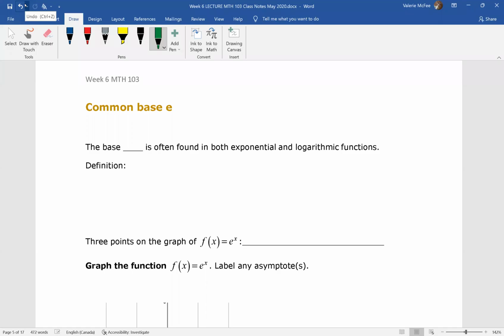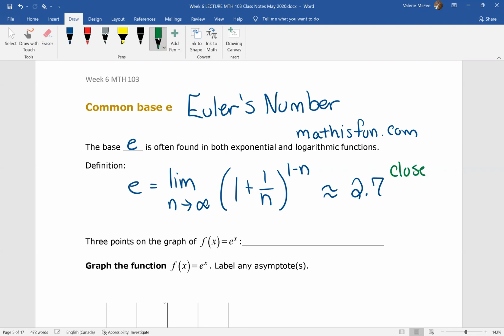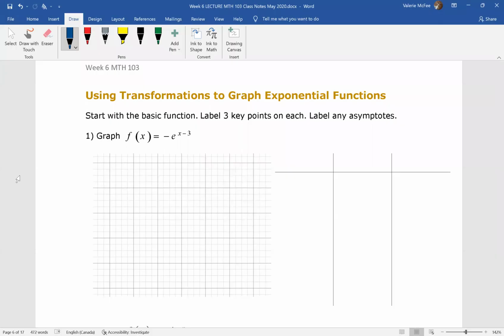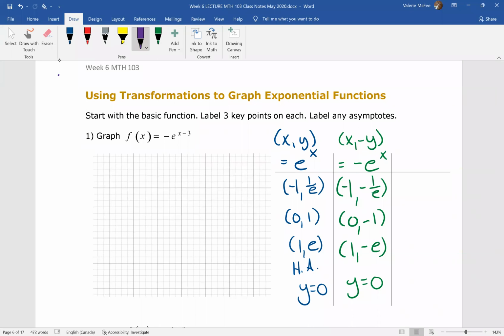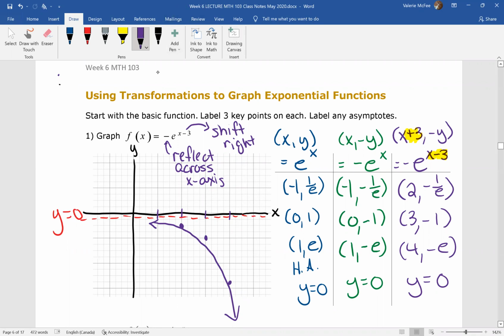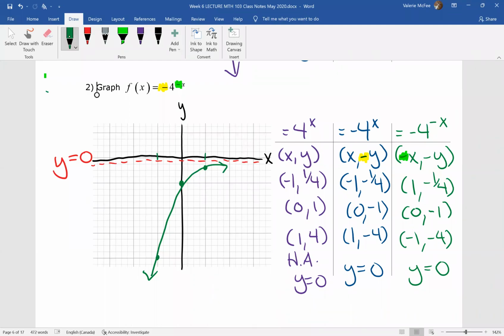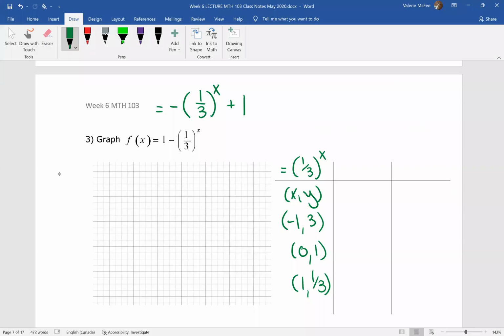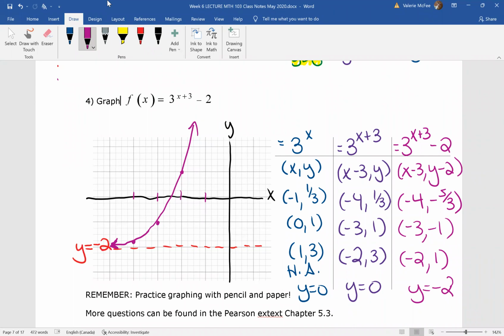6C Base e and Graphing Transformations